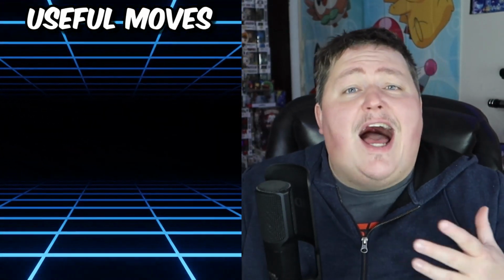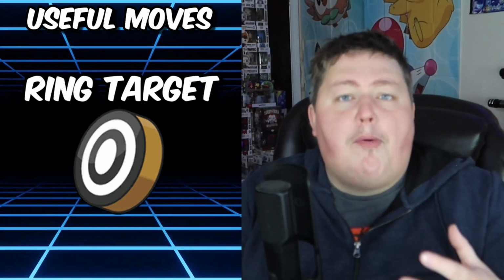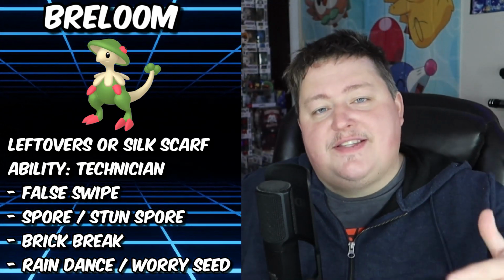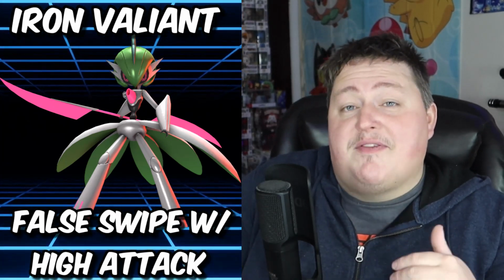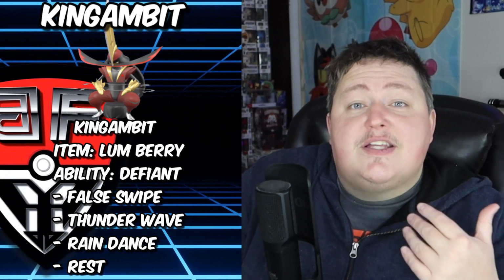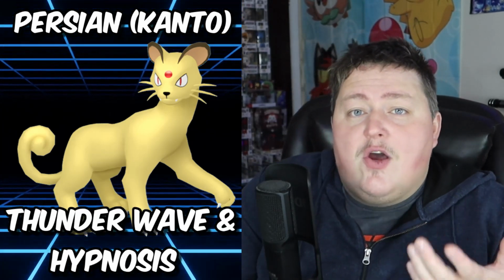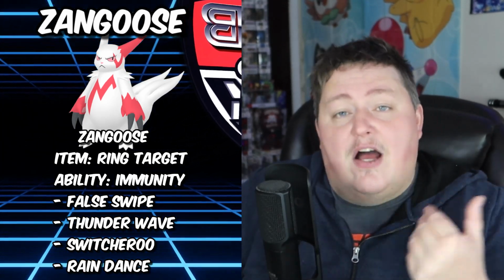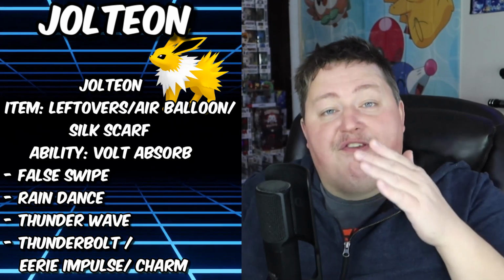The BEST SHINY HUNTING Pokemon in Pokemon Scarlet & Violet - Use These to Catch Pokemon!!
Here it is! Our video on The BEST SHINY HUNTING Pokemon in Pokemon Scarlet & Violet - Use These to Catch Pokemon!!

Twitch.TV/BridgeFourGames